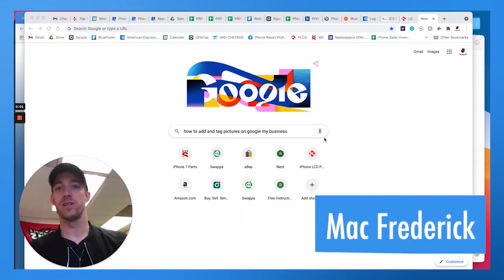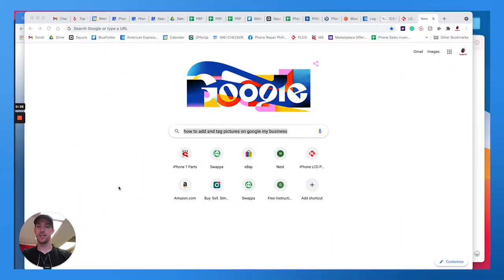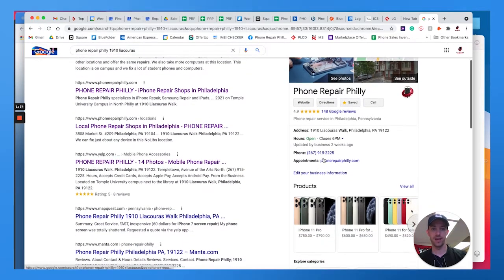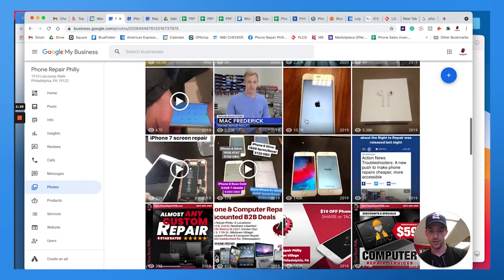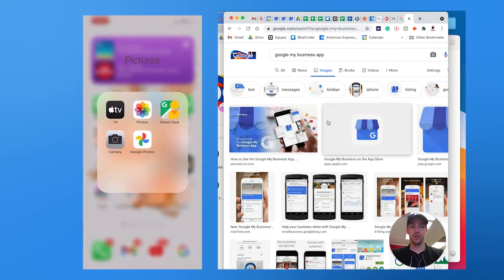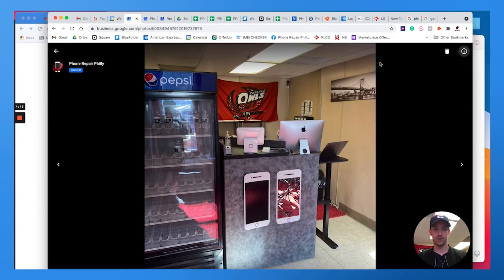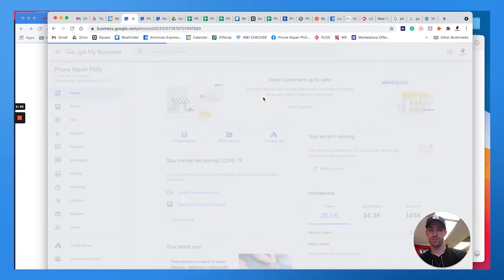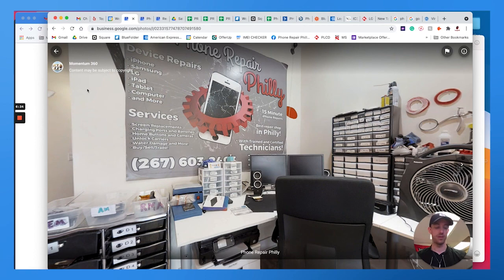How To Add and Tag Pictures on GMB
Today you will learn how to add and tag pictures using Google My Business.

Follow these steps to add photos and content to your GMB listing to increase local search visibility and consumer trust.

1. Download the GMB App
2. Login on desktop or mobile
3. Take pictures and videos using your phone
4. Go to the PHOTOS or POST section to post a picture
5. Tag the picture with keywords
6. Post the photo or video
7. Use your dashboard to review metrics and views
8. Hire a virtual tour photographer to get 360 indoor photography

This process will increase your local SEO presence and get your more customers for your local business on Google.